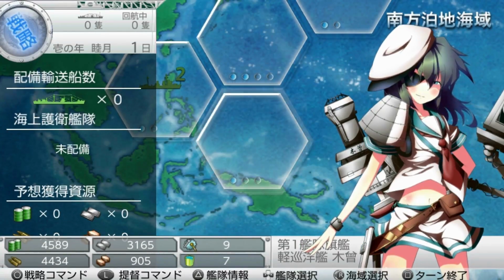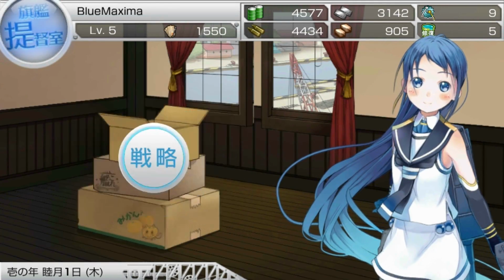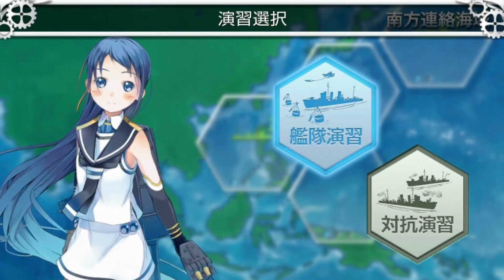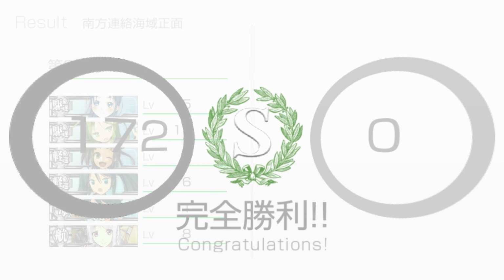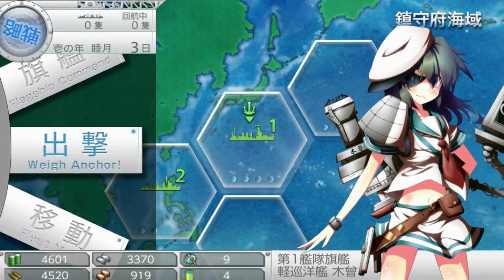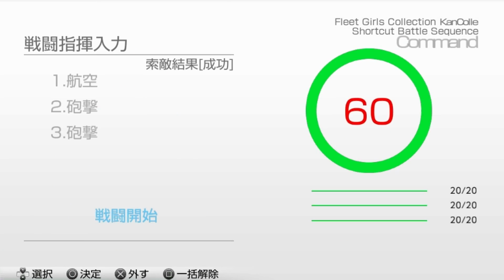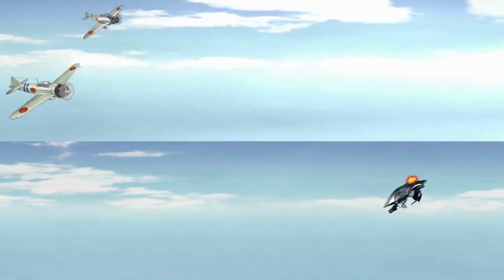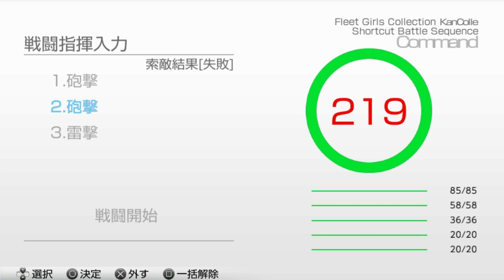An Idiot Imports Episode #34: Kantai Collection (KanColle) Kai Vita Gameplay